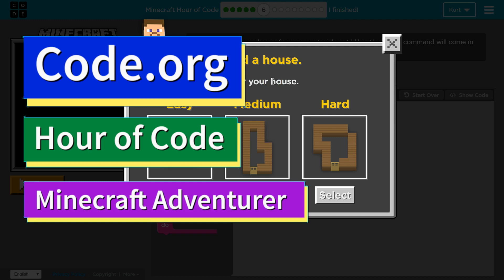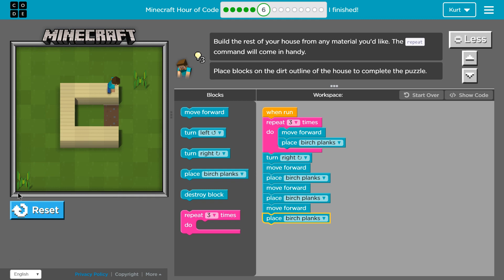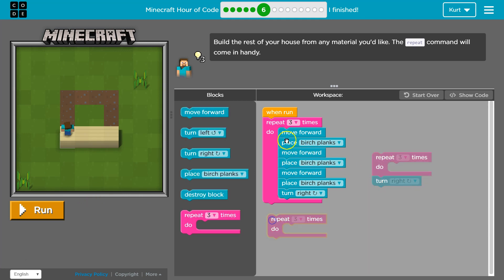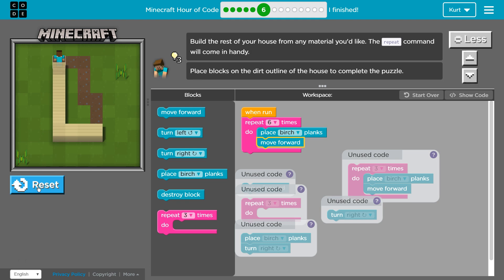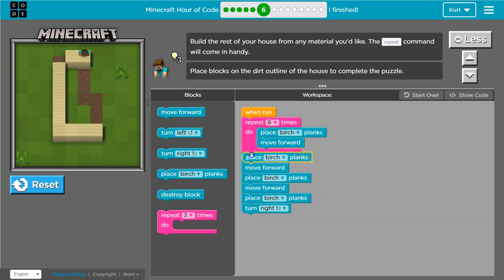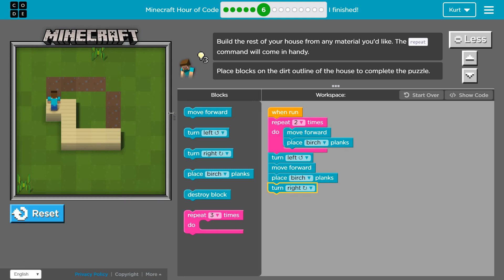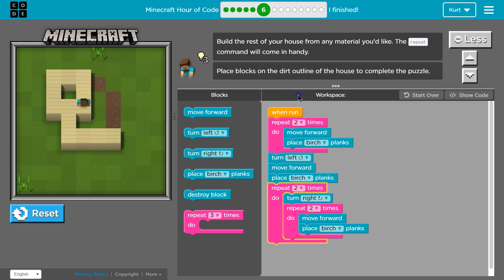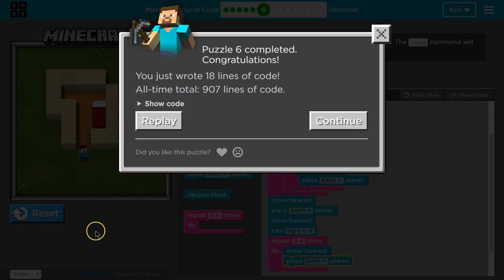Code.org Express Lesson 14.6 Looking Ahead with Minecraft | Answer Tutorial | Course D Lesson 13.6